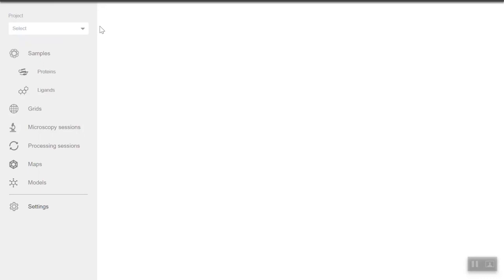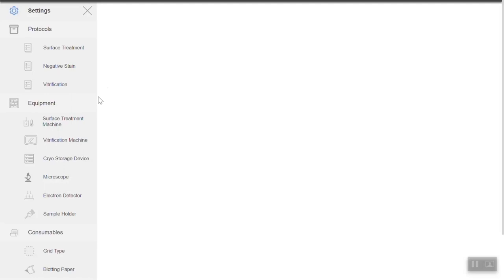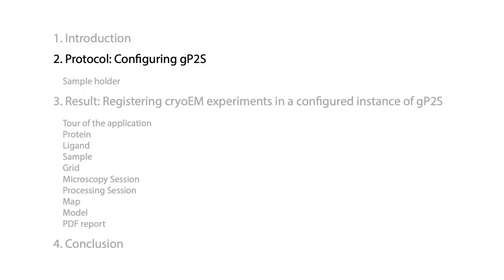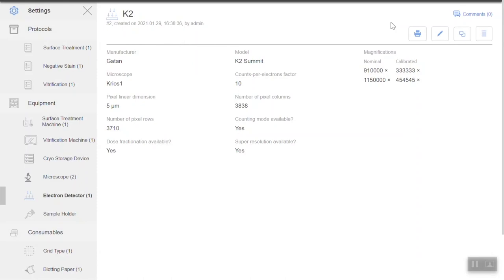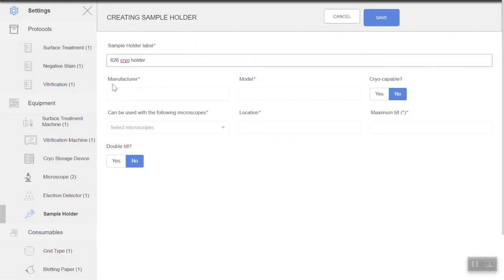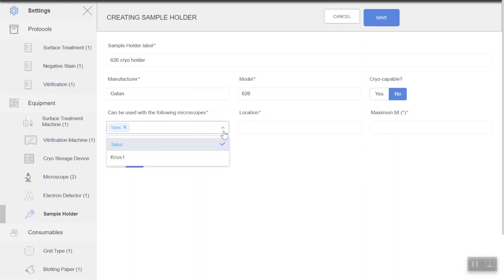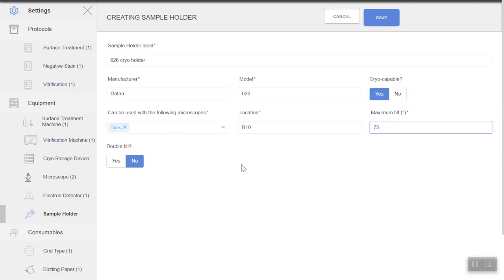CryoEM Experiments by gP2S Information Management System | Protocol Preview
gP2S, an Information Management System for CryoEM Experiments -  a 2 minute Preview of the Experimental Protocol

Dorota Wypych, Daniel Kierecki, Filip M. Golebiowski, Alexis Rohou
Roche Polska Sp. z o.o.,; Genentech, Department of Structural Biology;

gP2S is a web application for the tracking of cryoEM experiments. Its main features are described, as are the steps required to install and configure the application. Once configured, the application allows one to accurately record metadata associated with negative stain and cryoEM experiments.